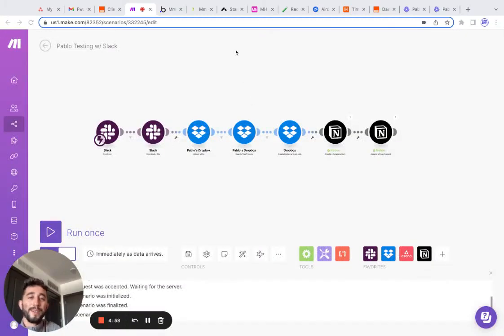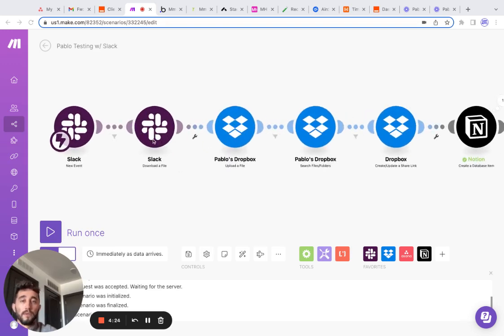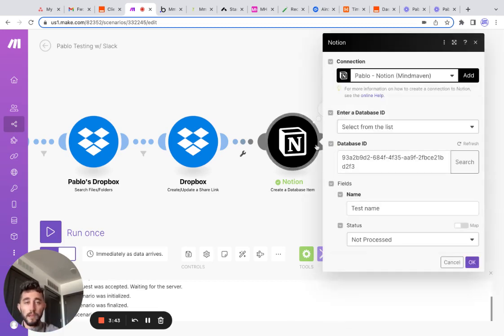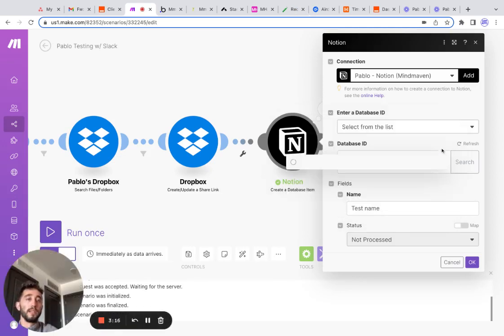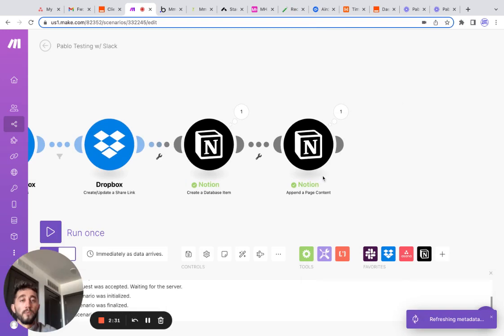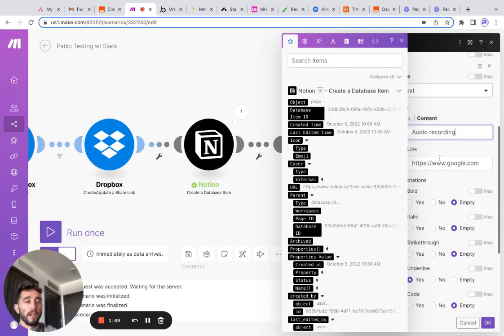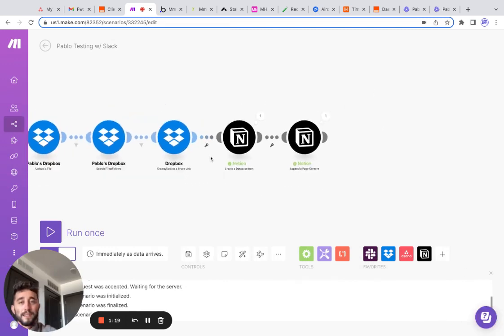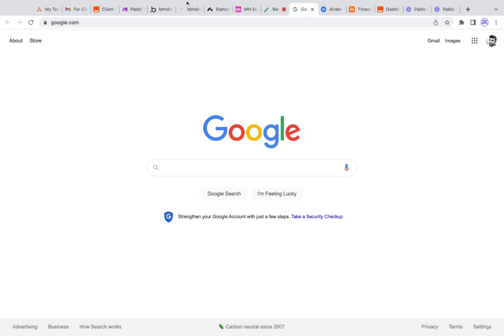MindMaven: Dictation Hack